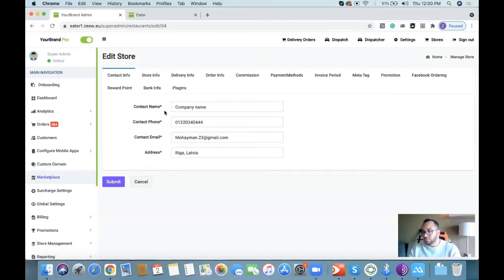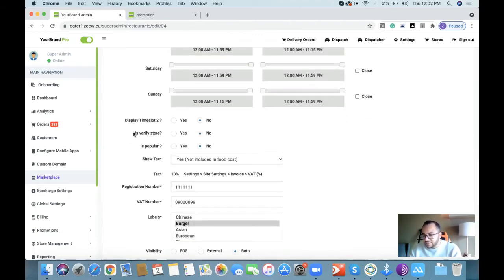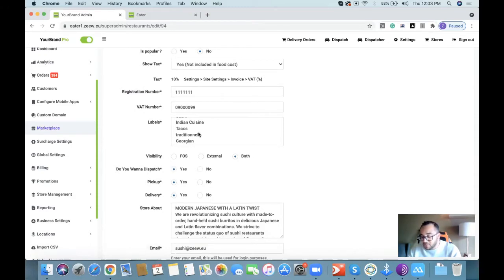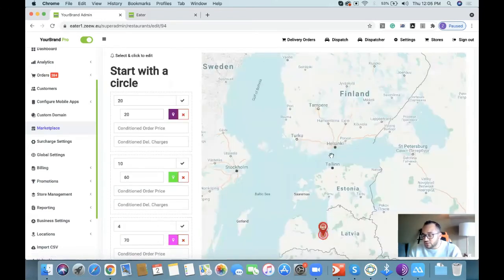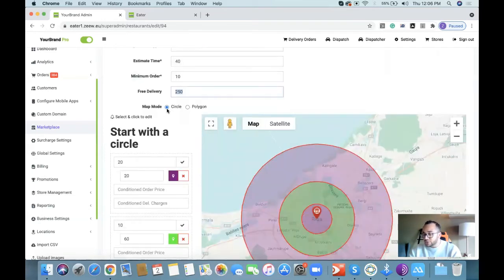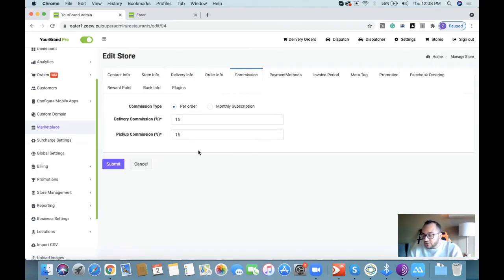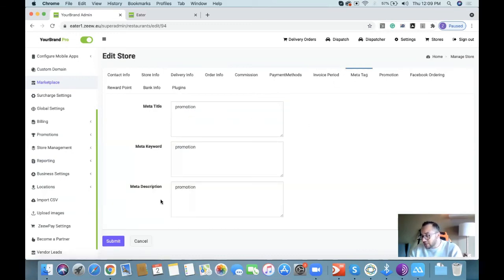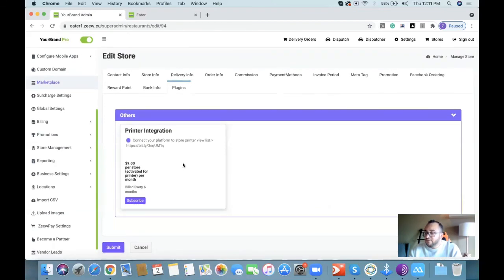Create Vendor, Menu Items, Delivery zone, Commissions, Facebook Ordering - Zeew Super Admin Tutorial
In this video we will explain how to Create Vendor, Menu Items, Delivery zone, Commissions, Facebook Ordering and more.

If you are a food business owner who wants to purchase the online food ordering system to streamline the on-going enterprise operations or wants to invest money in best food delivery app development with your custom requirements then this video is made for you.

Online food-delivery platforms are expanding choice and convenience, allowing customers to order from a wide array of restaurants with a single tap of their mobile phone.

The business of delivering restaurant meals to the home is undergoing rapid change as new online platforms race to capture markets and customers across the Americas, Asia, Europe, and the Middle East. Although these new Internet platforms are attracting considerable investment and high valuations—already, five are valued at more than $1 billion—little real knowledge about market dynamics, growth potential, or customer behavior exists. Research from McKinsey, based on a six-month study covering 116 countries around the globe, provides insight into this fast-changing market.

Restaurant owners are getting the number of delivery requests using the best online food order app but the game changers never stop here they need something more which can nimbly give the competition to these following famous apps like -
- apps like uber eats
- apps like grubhub
- apps like zomato
- apps like swiggy
- apps like hungerstation
- apps like talabat
- apps like otlob

As per our clients said, we are the best online food delivery app development company which can assist you to build the business apps from scratch and also help you to get the clones of below mentioned famous apps like -
- Swiggy clone
- Zomato clone
- Grubhub clone
- Foodpanda clone
- UberEats clone
- HungerStation clone
- Otlob clone
- Talabat clone